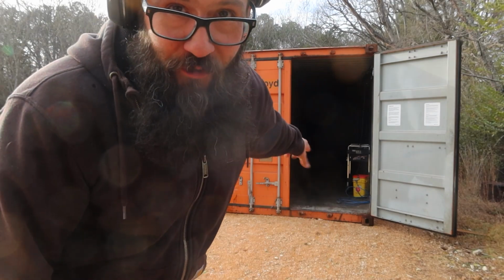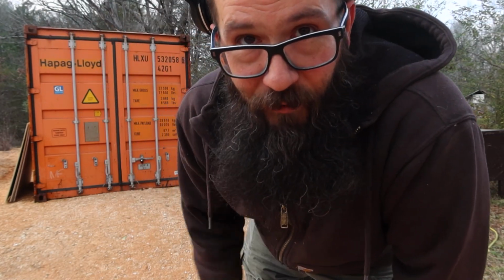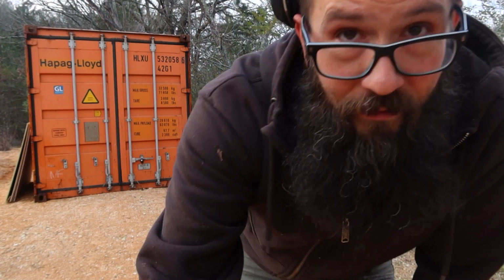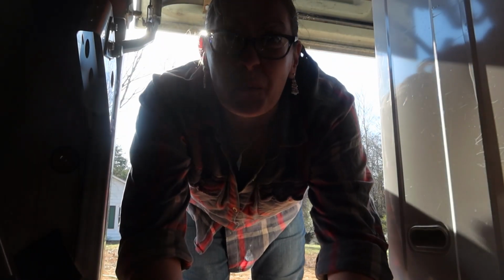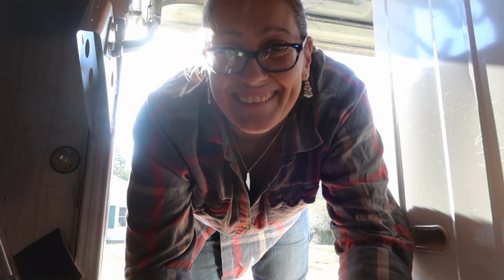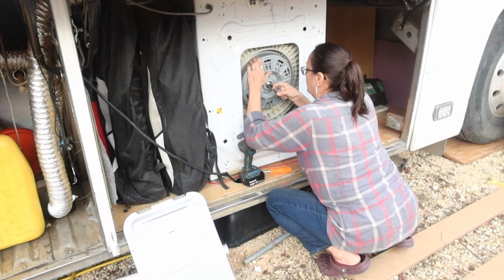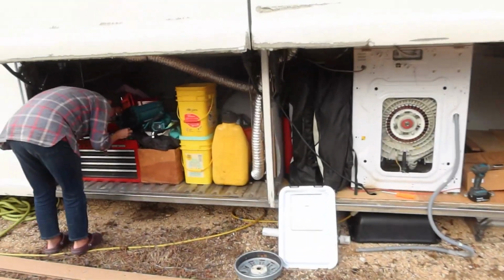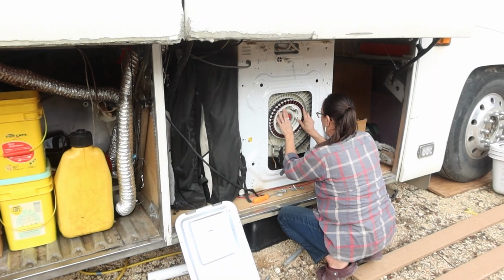A Day with Andy and a Long-Awaited Repair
Now that we have a shipping container, for storage and a shop space, Nancy gets to fix something that's been waiting a while, and Andy gets to find the good stuff a new home.

Hi, we're Andy and Nancy. Come along with us as we work on converting our MCI E4500 into our home...while we live in it and work for a living.

Aqua Marina Vapor Paddleboard

Makita Air Compressor - This is the one we keep on the bus. There are newer versions out now. Choose wisely!

Taillight and Marker Light Lens Covers

Tools -
Makita Circular Saw
Makita Impact Driver
Makita Oscillating Saw (aka Buzz Buzz Saw)
Makita Sander
Makita Blower, Small
Makita Blower, Large
Makita Rotary Hammer
Makita Flashlight
      (My FAVORITE light source on the bus.)
*Kreg Jig -
They don't carry Andy's anymore, so here are two at different price points from the same manufacturer.

*Hole Saw Kit
You can't buy Andy's anymore, which I think is a good thing. He recommended this one instead:
Hole Saw Kit
Wood Glue
Speed Square
Camera Stuff
Canon Powershot G7X Mark III
Canon Tripod Grip
Camera Remote Grip and Tripod
Microphone Mount